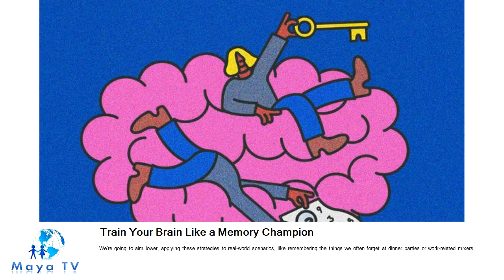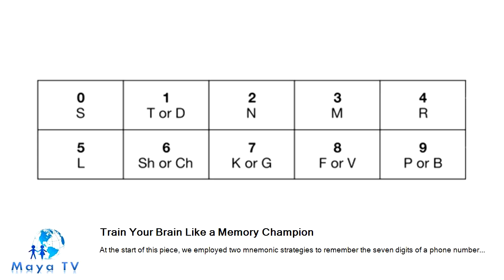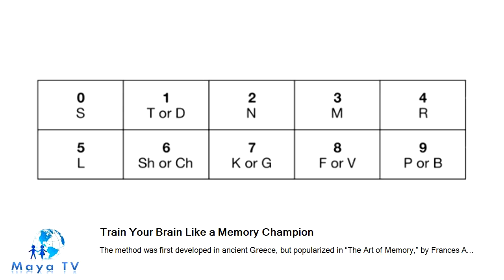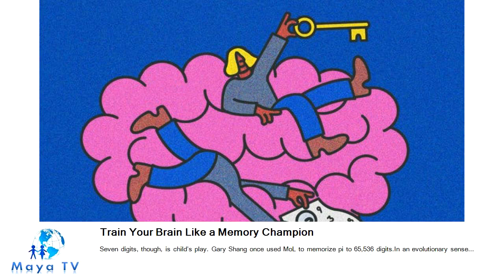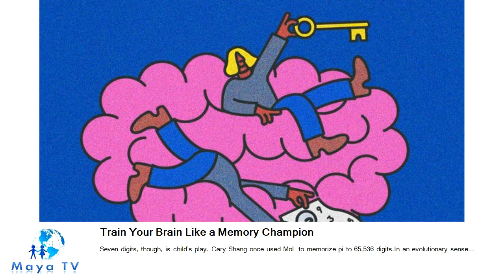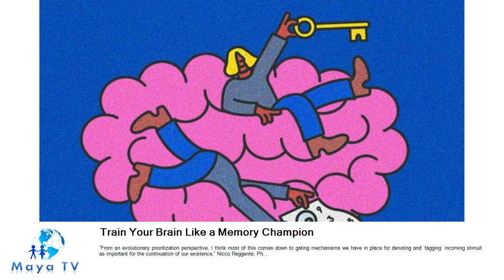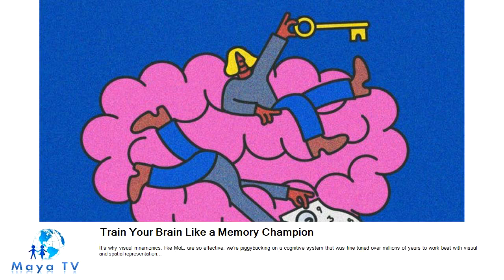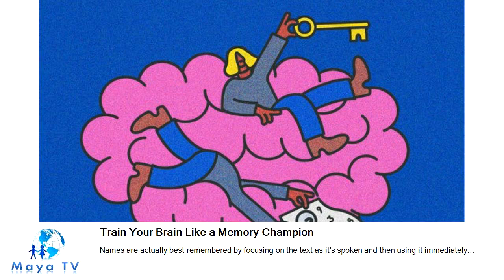Train Your Brain Like a Memory Champion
If you have trouble remembering names, faces or phone numbers, these tips from memory champions and neuroscientists can help..